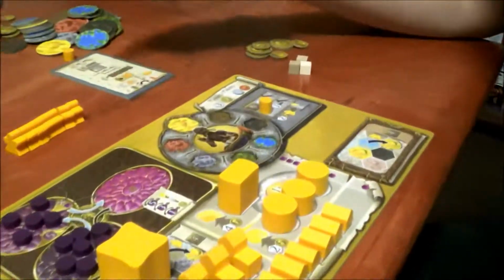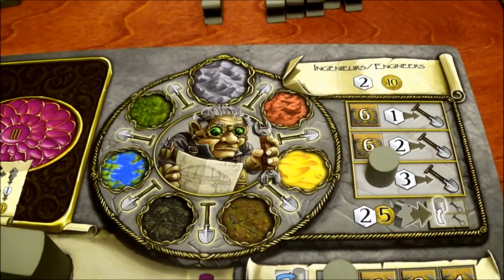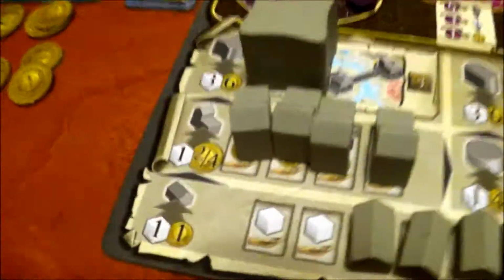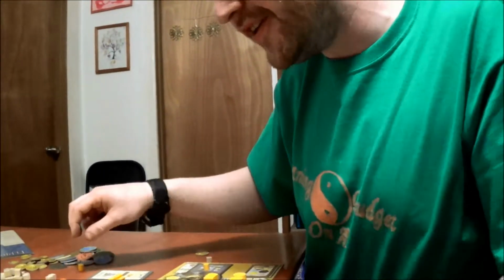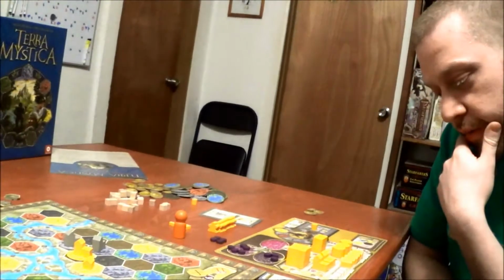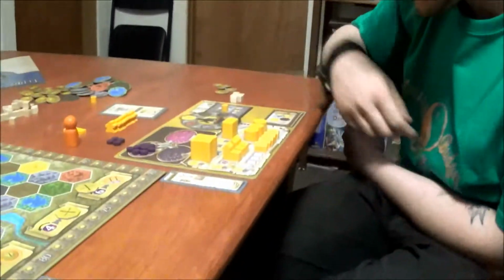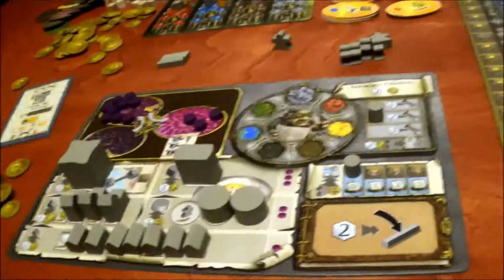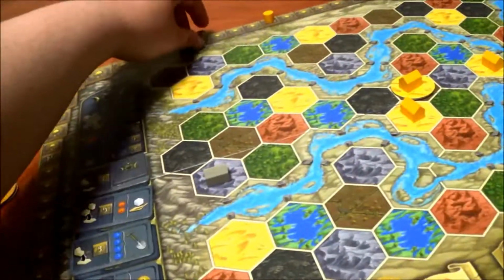Gaming on a Budget: Terra Mystica Gameplay (part 1)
So this one unexpectedly became a two parter due to the fact that we film an entire game including scoring. Figured you guys might like an intermission in the middle.